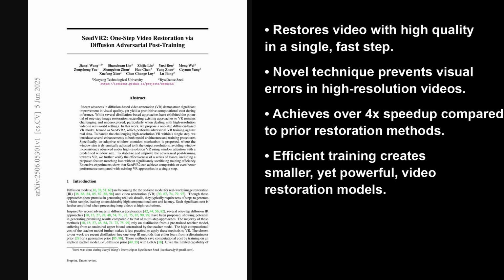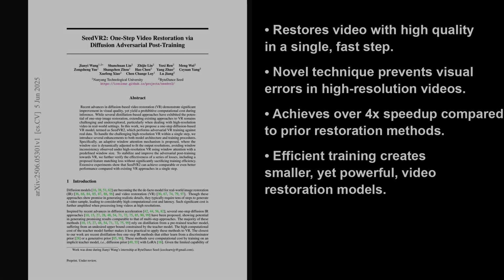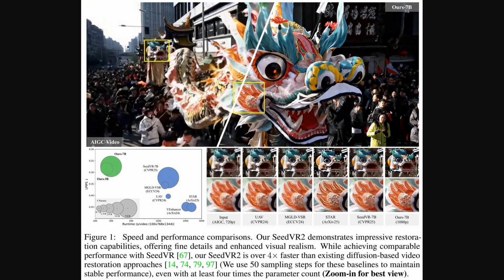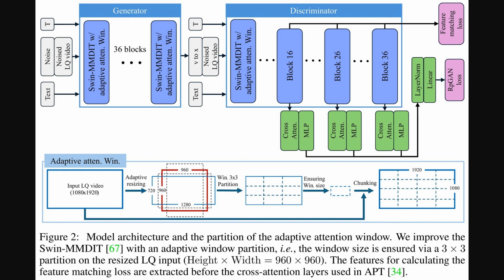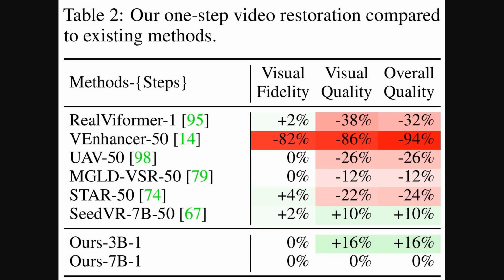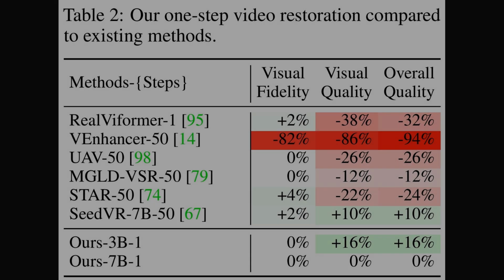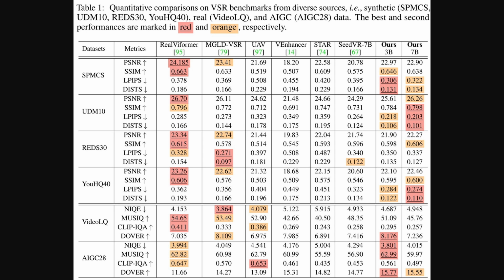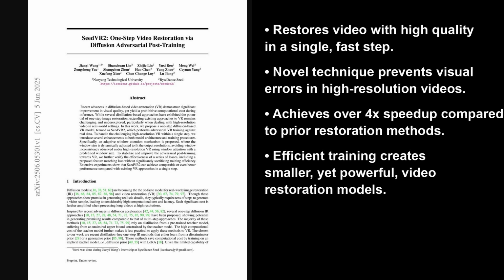SeedVR2: One-Step Video Restoration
In this AI Research Roundup episode, Alex discusses the paper:
'SeedVR2: One-Step Video Restoration via Diffusion Adversarial Post-Training'
SeedVR2 tackles the high computational cost of traditional multi-step diffusion methods for video restoration, especially for high-resolution videos. This paper introduces SeedVR2, a novel one-step diffusion-based video restoration model that uses adversarial training with real data and fully tunes a pre-trained diffusion transformer. A key innovation is its adaptive window attention mechanism, which dynamically adjusts window sizes to suit output resolutions, preventing artifacts in high-resolution videos and improving robustness for various inputs. To ensure stable training and performance, SeedVR2 also incorporates progressive distillation from a multi-step teacher model, effectively achieving its one-step capability.